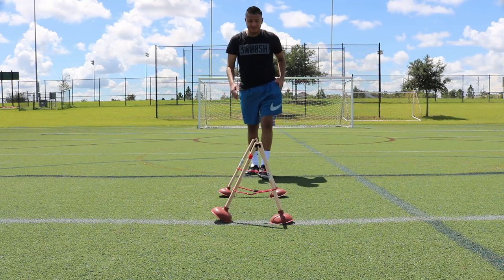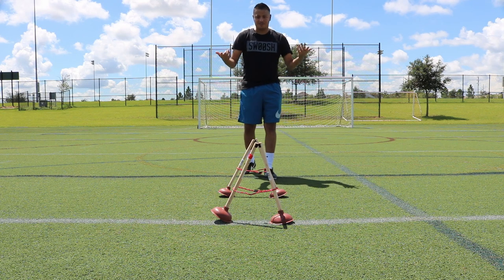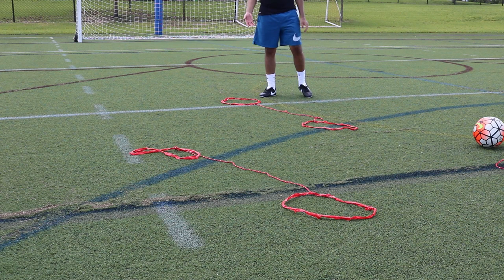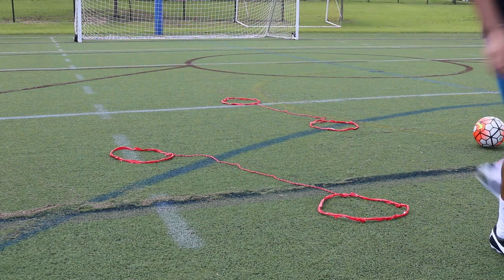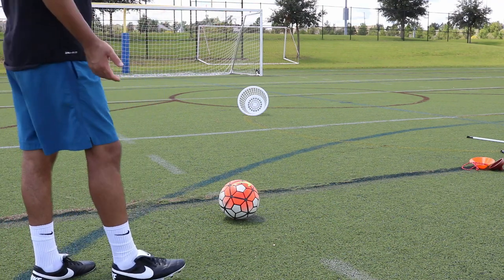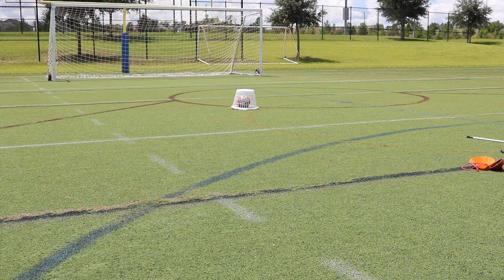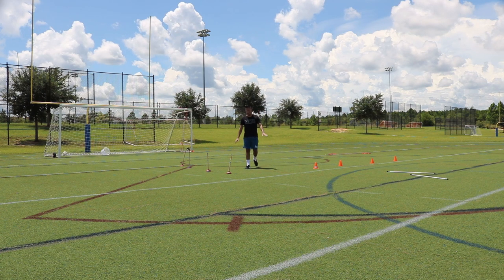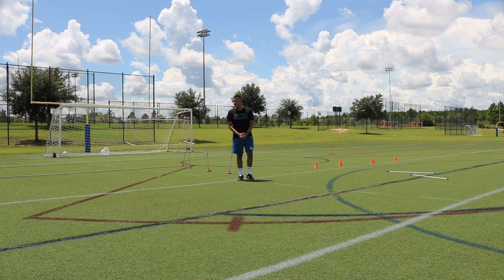SOCCER/FOOTBALL ON A BUDGET CHALLENGE PLAY TEST!!!!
Well everybody, I went and did a play test with the stuff I bought! There was so much more I could do, but wanted to keep this video short and sweet. Enjoy!